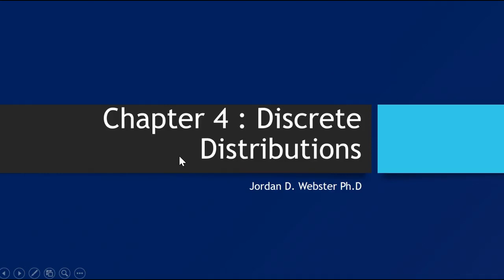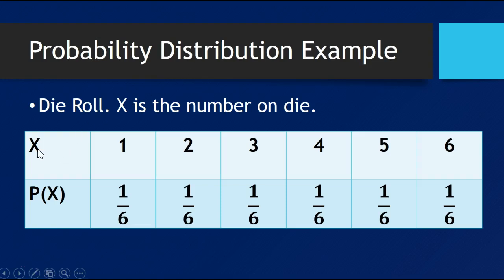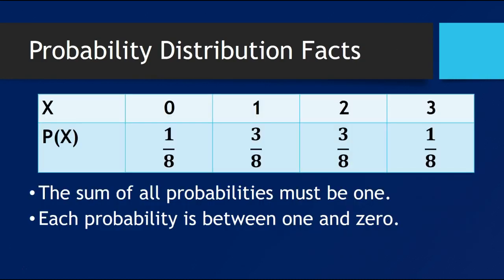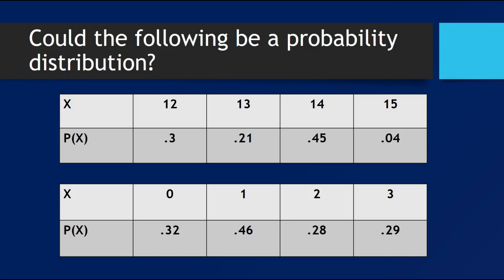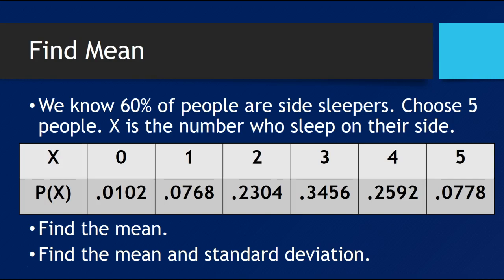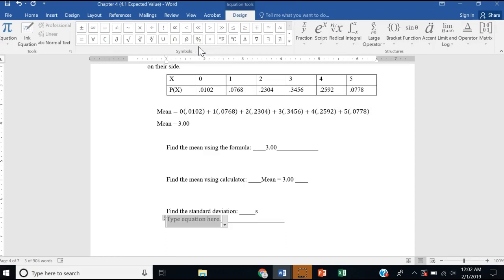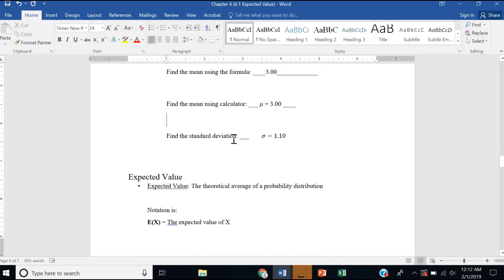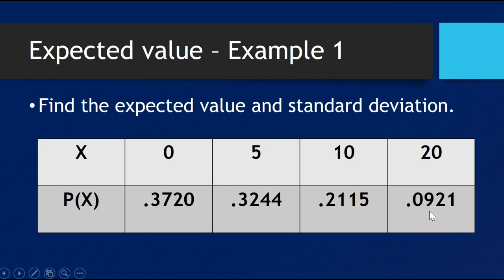Chapter 4 (4.1a Expected Value)